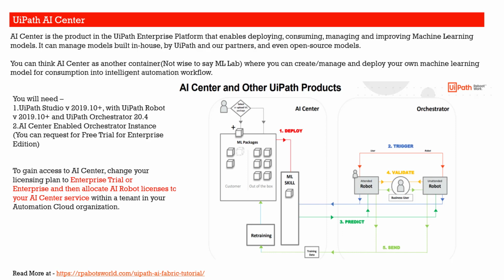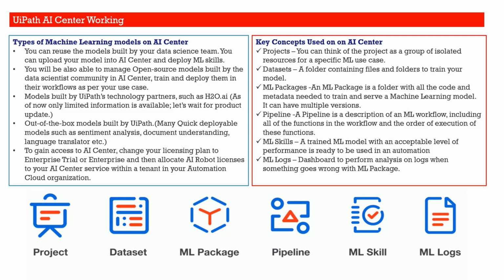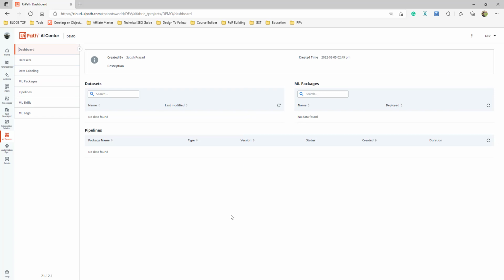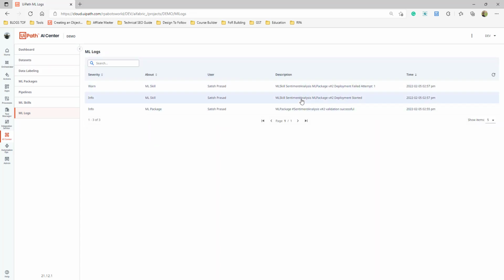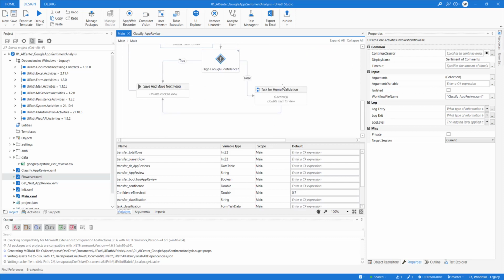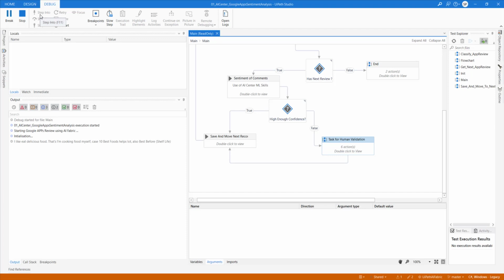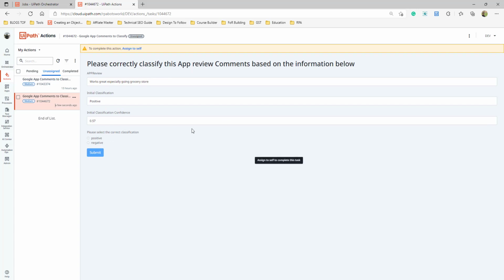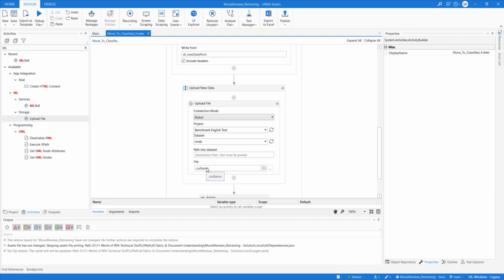Working With UiPath AICenter|Working Example | UiPath Free Course Day 9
In this free UiPath Training Tutorial,  I have explained details of AI Center which enables you to instantly apply the
Cognitive workflows.

Working example with Google APPs Review Sentiment Analysis is OOB Model

🚀 What is AI Center
🚀 Working with different components of AI Center
🚀 Different types of ML Packages in AI Center
🚀 Working with Human in Loop using Actions
🚀 Feedback Loop to send data for re-training
🚀 Quick Guide on working with Common Exception

06:55  Key Concepts used in UiPath AI Center
11:55 Different types of ML Packages
15:30 Working with OOB ML Package in UiPath Studio
25:08 Human and Loop

👉Follow rpabotsworld for latest trends and in-depth articles on rpa